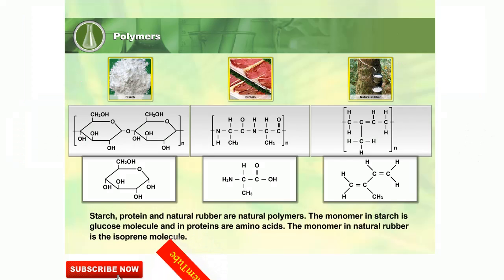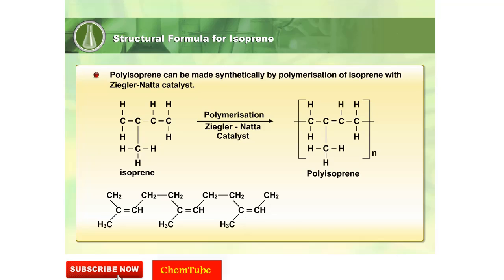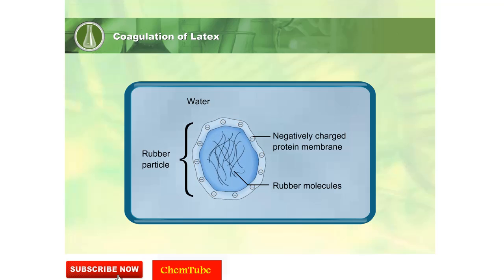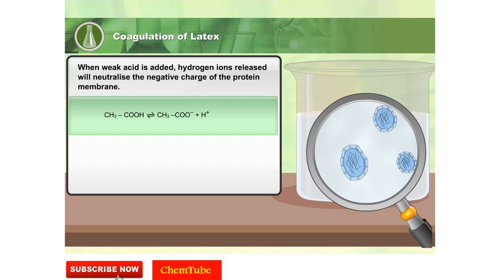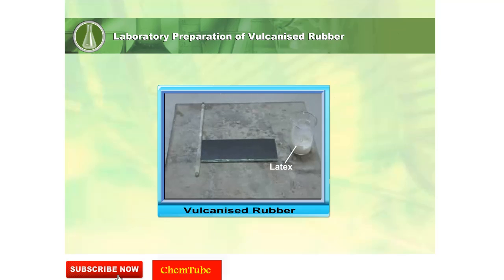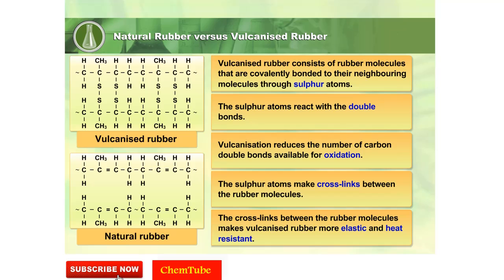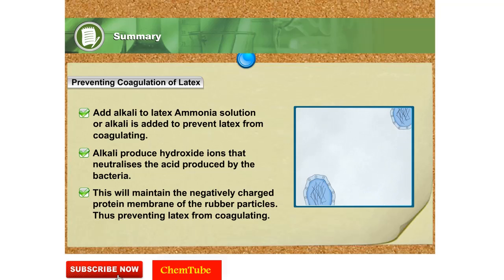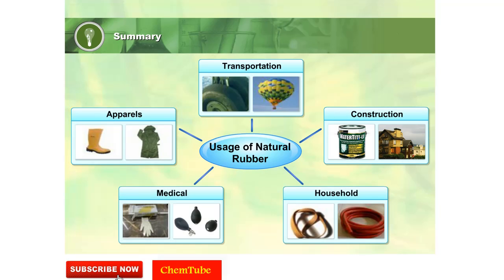Chemistry SPM: Learn Rubber in 7 Minutes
Natural rubber

Vulcanised Rubber

Elasticity